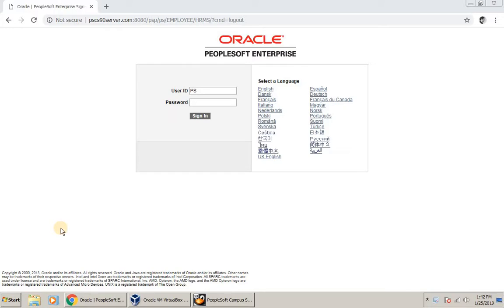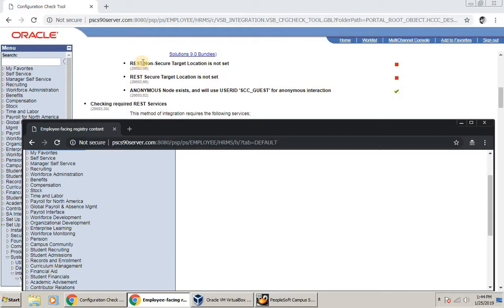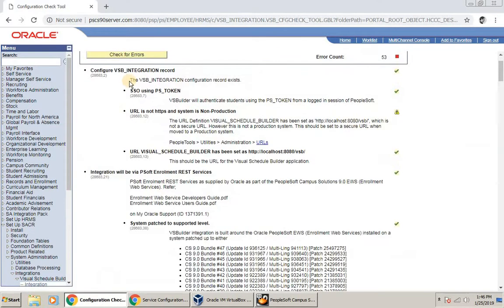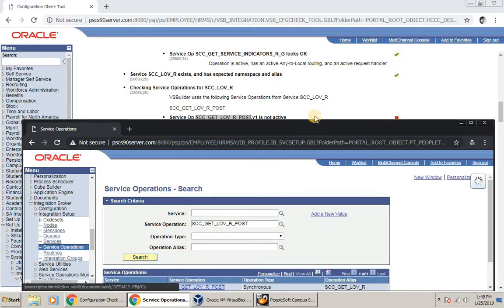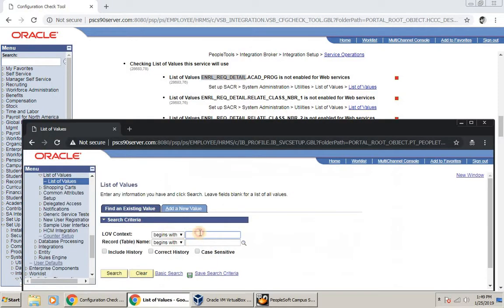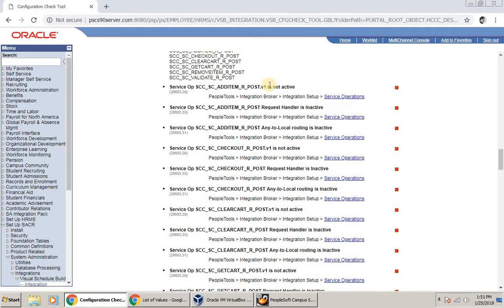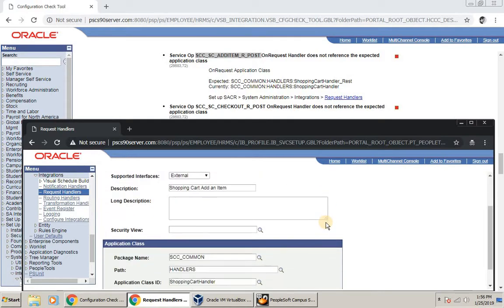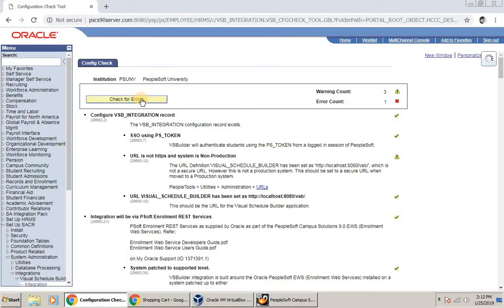Configure PeopleSoft Campus Solutions Enrollment Web Services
This video shows how to use VSB's Configuration Check Tool to ensure Enrollment Web Services are ready to be used by VSB (or another application). For more information and solutions, visit: